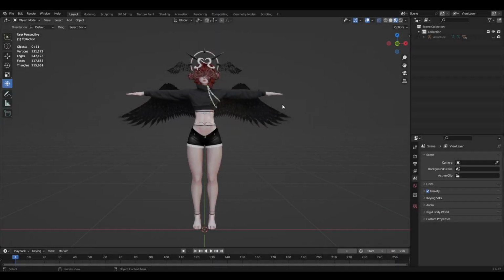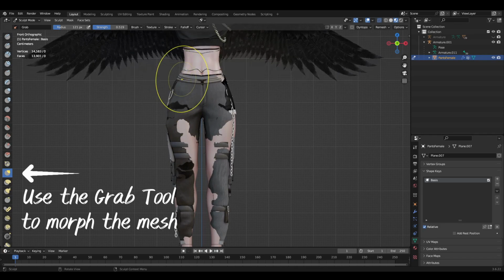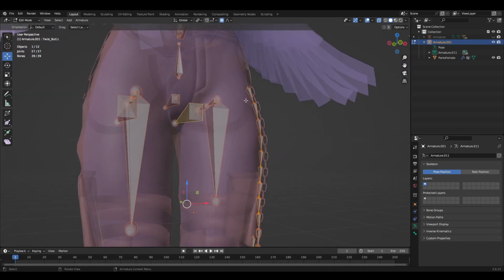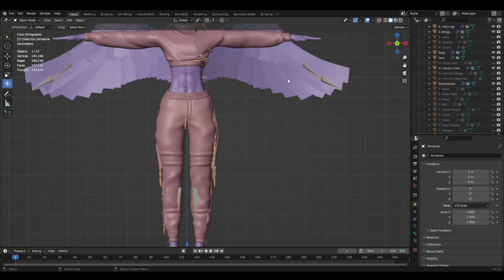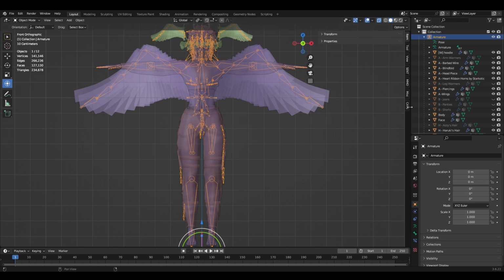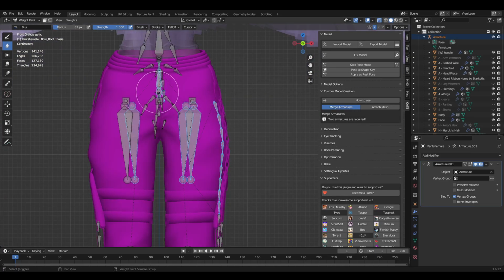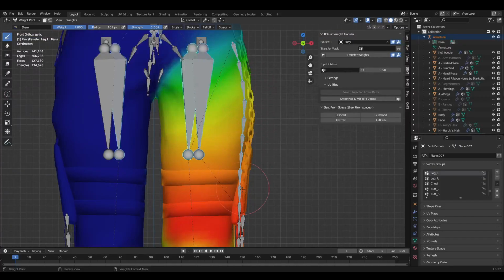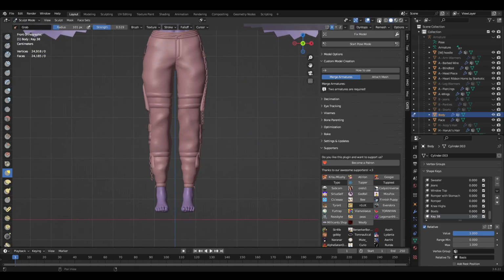How to Fully add an asset to a avatar in blender!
This video should help in most cases about adding an asset, merging armatures, and weight painting that asset so it's ready for unity!

If you need more help, or have more suggestions for future videos-